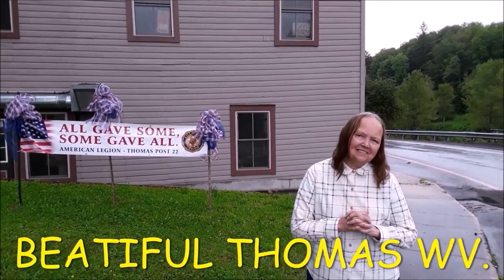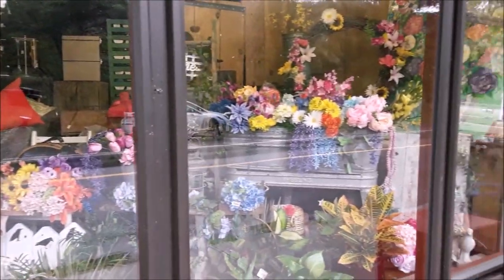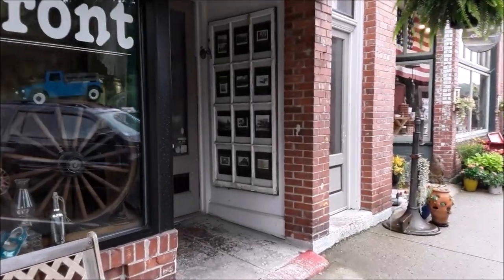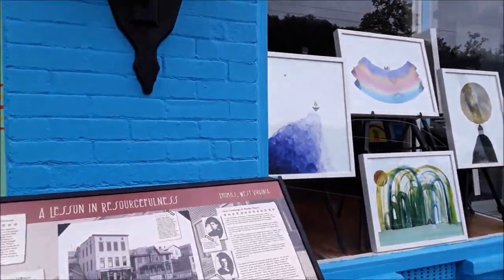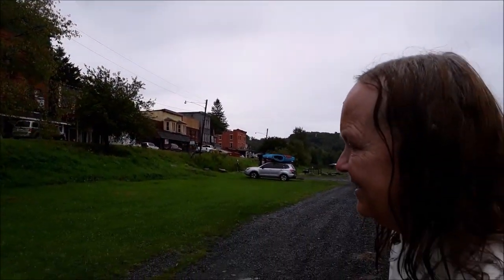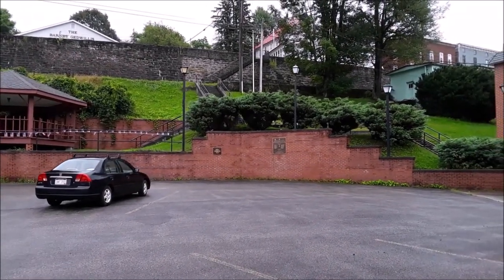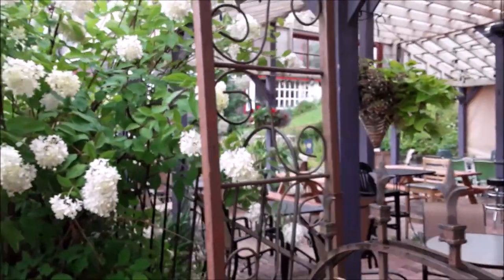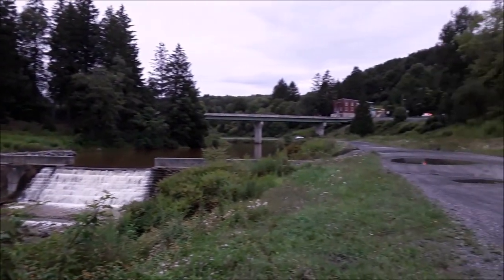THOMAS WEST VIRGINIA! BEAUTIFUL MOUNTAIN TOWN!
Hello everyone. This video is a walk thru the beautiful scenic town of Thomas, West Virginia. Thomas is one of our favorite places to be in the entire United States! We love it here and the beautiful surrounding area. If you've never been to Thomas you need to get here! The quirkiness, history, antiques and scenic beauty are second to none.

If you come to Thomas you must stop at the Purple Fiddle!

Thomas WV. "A town doing everything right!"

Lost Native. Nat Keefe and the Bowties.
The Joint is Jumpin. Joel Cummins.
Royal Mountain Breakdown. The Mini Vandals.